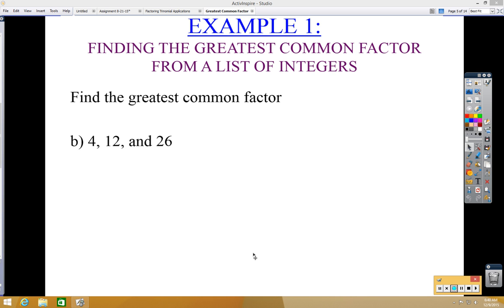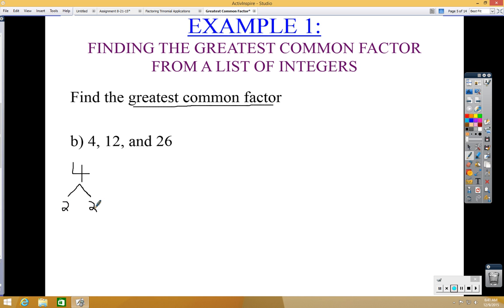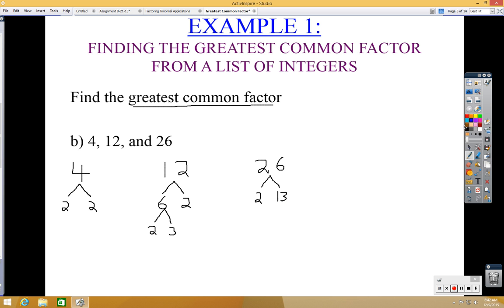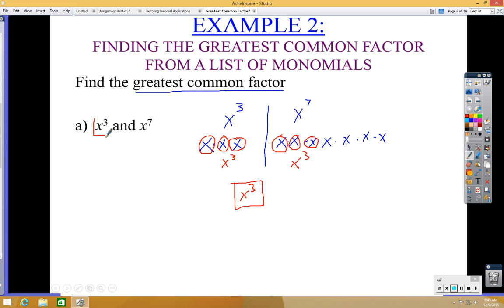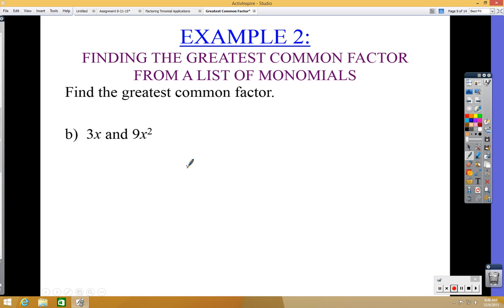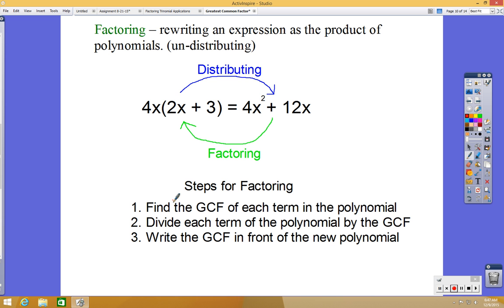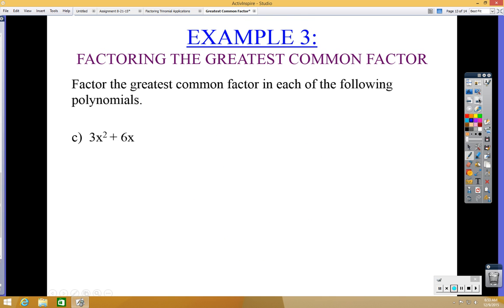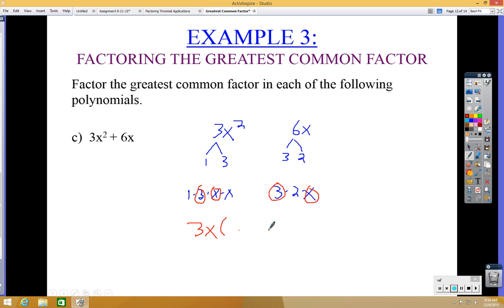Factoring Polynomials GCF